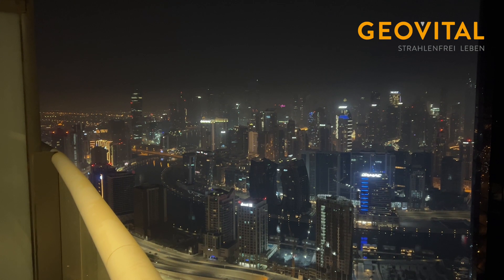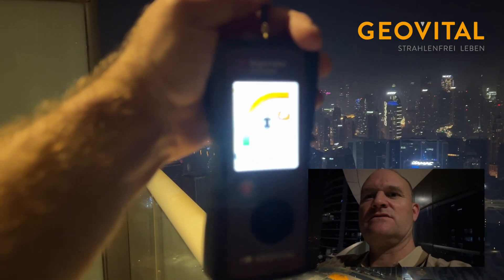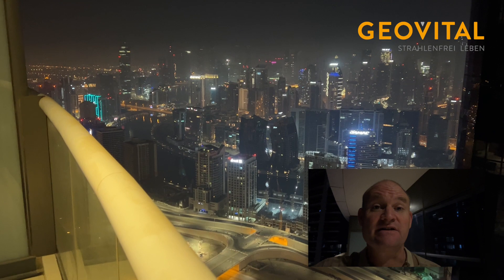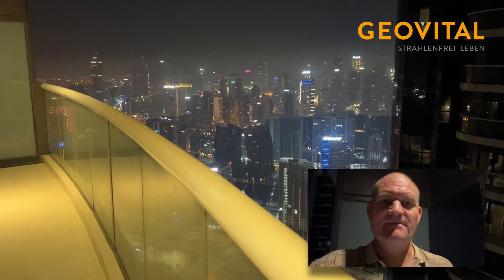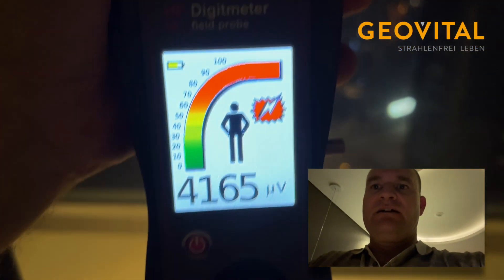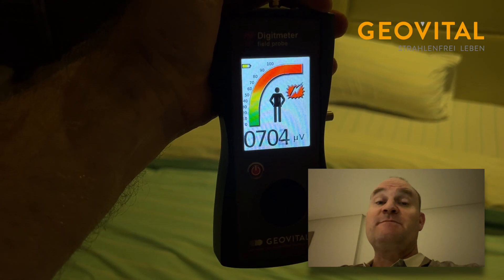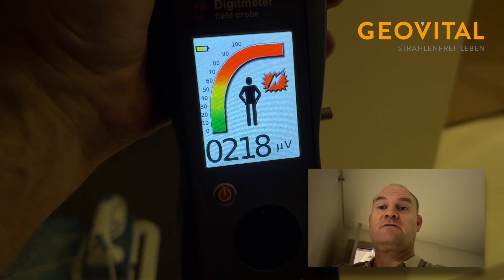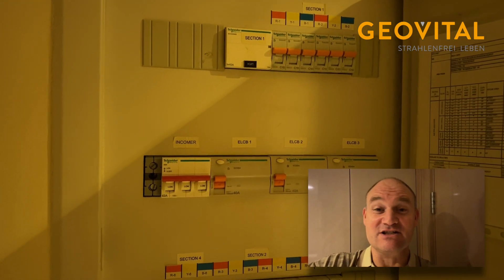How much can Glass and Concrete protect against RF EMF radiation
- From Dubai – How much does Glass and Concrete protect against radiation?
Radio frequency radiation from phone towers enters most bedrooms in more elevated levels than ever before. Building materials like glass and concrete have different permeability to RF radiation and whilst concrete tends to reduce RF radiation exposure, with glass is depends very much on the type of glass. Both glass and especially concrete protect against RF radiation but the levels inside the home may still not be good enough to make a healthy sleeping environment.

Does concrete protect against RF radiation?
Concrete has a lot of mass and offers a nice dampening function to the inbound RF radiation from phone towers and things like radar. Dampening but often not enough to reduce exposure to what we would call a healthy environment. So whilst it is a welcome reduction, we often still need to shield the home or bedroom with T98 shielding paint and NOVA fabric for the windows.

Does glass against RF radiation?
Glass is often the most permeable materials for RF radiation to enter a home or bedroom, but there are types of glass that have a higher metal content. These high metal glass types are less permeable to RF radiation and offer a welcome reduction to RF radiation that comes in from wireless transmissions like phone tower radiation, wifi, radar and airport navigation systems. This reduction is often far from enough to make, what we would call, a healthy sleeping environment but it does help.

How much does  glass and concrete protect against RF radiation from phone towers?
Well, it reduces but it is often not enough. In the video you see nice reduction in RF radiation but as you hear from the comments, the levels are still too high. So whilst a concrete home offers more protection than a timber constructed home, shielding against RF radiation is likely still needed in both.

What is an acceptable level of RF radiation for a bedroom?
When it comes to most governments, the radiation we are exposed to from phone towers right now is perfectly acceptable because they latch on to old research and don’t tend to be open to consider the vast amount of research (10,000+ peer reviewed studies, explained in this video and podcast) that indicates clearly we are harming ourselves. This is likely linked to the economic interests of the telecommunications industry and the fact the unknowing consumers keeps demanding more data at faster speeds.

The GEOVITAL Academy for radiation protection base in Austria has extensive experience with the problem of assisting people to recover or protect health. In our experience, the body should not be absorbing more than 100 microVolt of RF radiation during sleep and ideally it would be close to 30 microVolt. In the video you see the excessive RF radiation outside the apartment and still see it is too high inside the building, despite the concrete all around. To get this assessed with trained professionals and professional equipment, you can find one of our consultants, or become a consultant yourself.

Dubai high-rises are big targets for RF radiation from phone towers
Just like other tall buildings, the apartment buildings in Dubai tend to receive a lot of RF radiation from phone towers because they are ‘visible’ to so many phone towers in the city. Each contributing a bit more RF radiation without having to go through buildings to reach the tall buildings sticking out from the landscape.